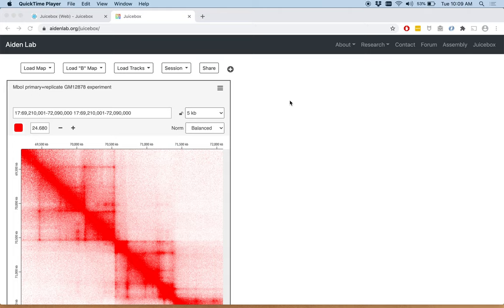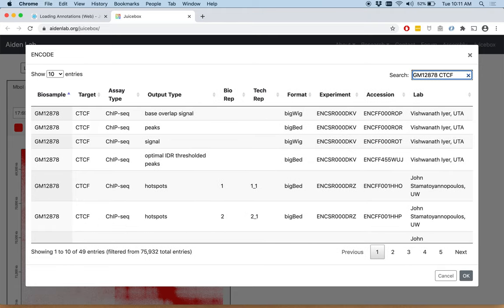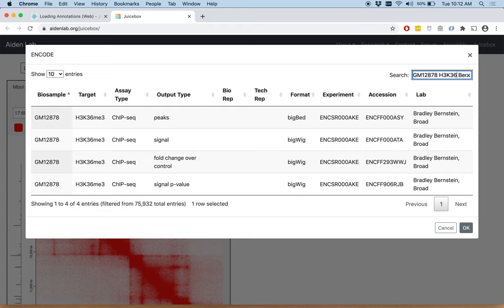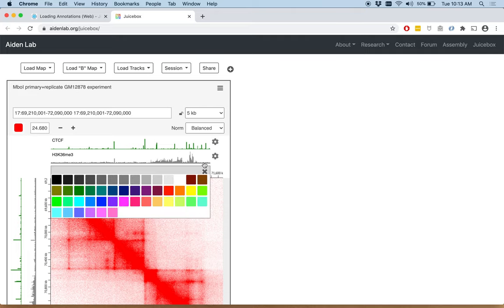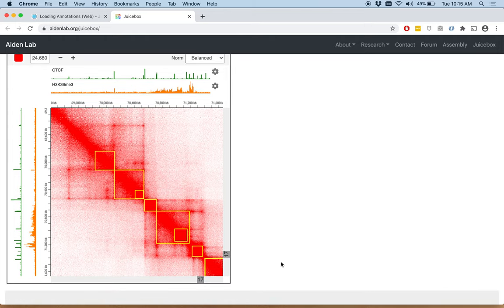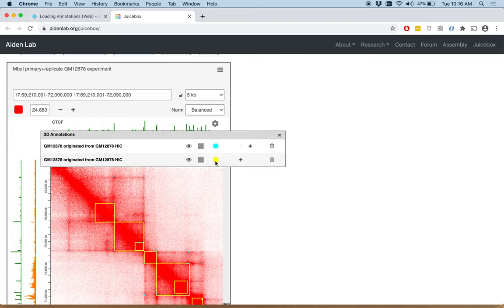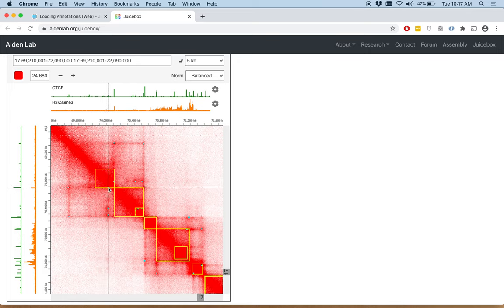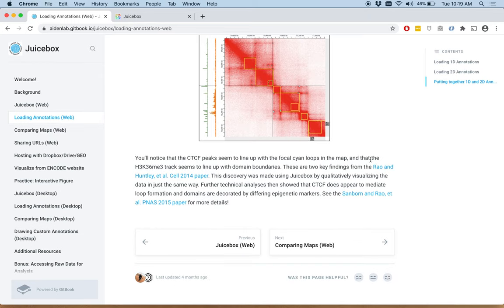Juicebox on the Web Tutorial Part 2: Loading Annotations